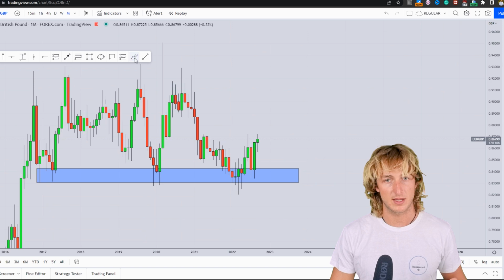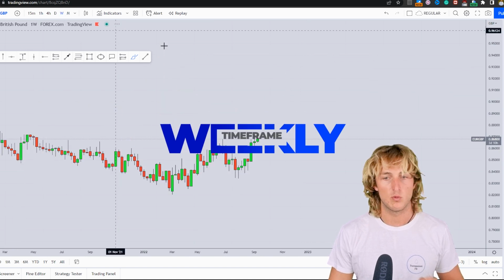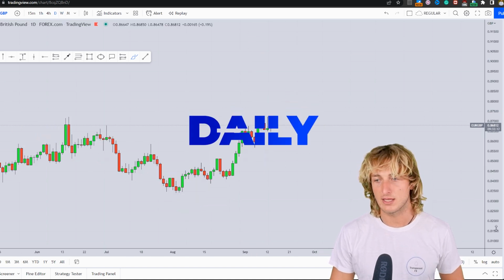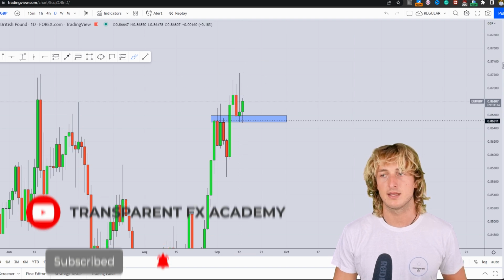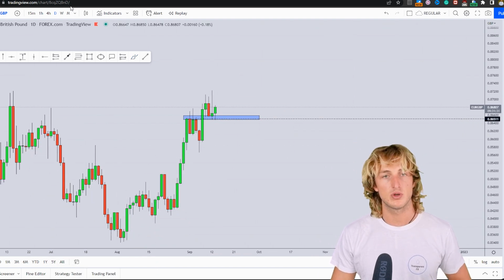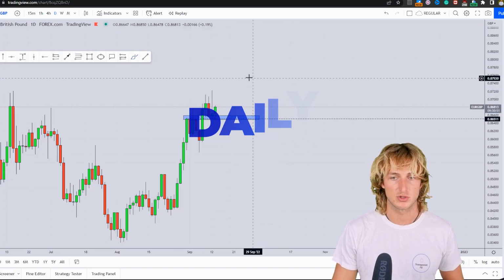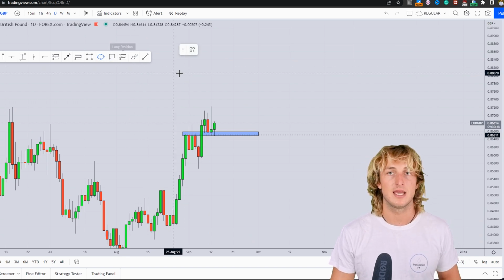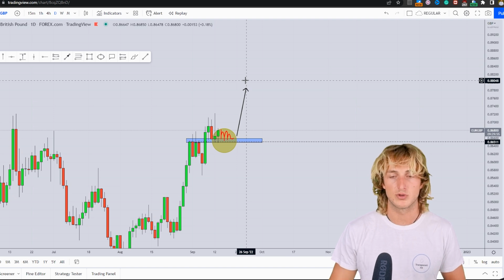Forex Technical & Order Flow Analysis example: EURGBP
In this video, I will share a forex technical and order flow analysis example by performing my technical analysis and also order flow analysis on EURGBP so you can watch it to possibly improve your forex trading skillset.